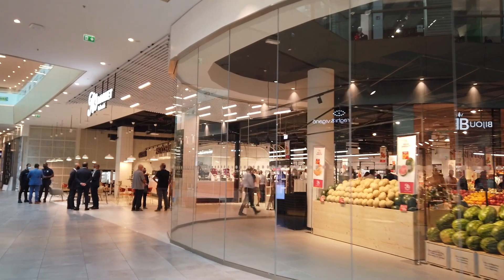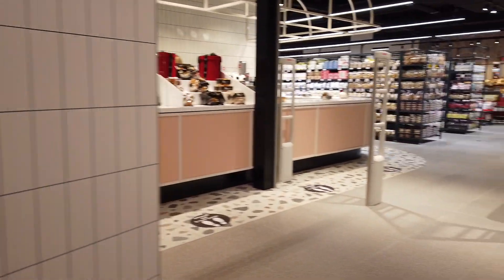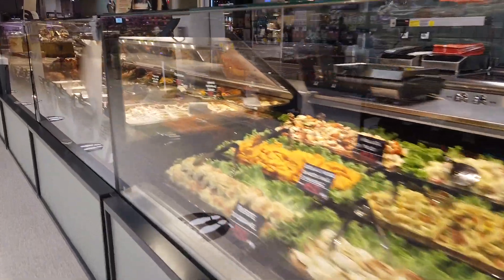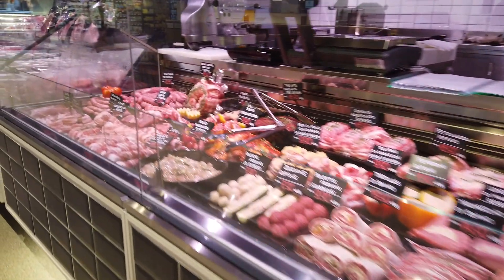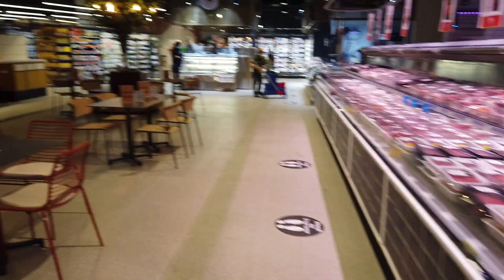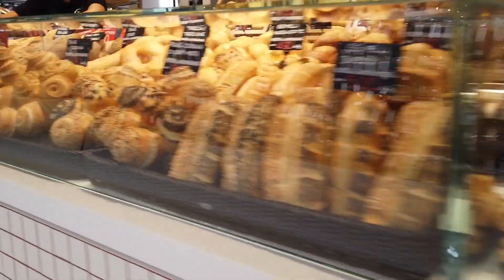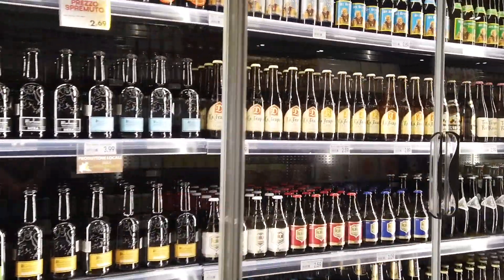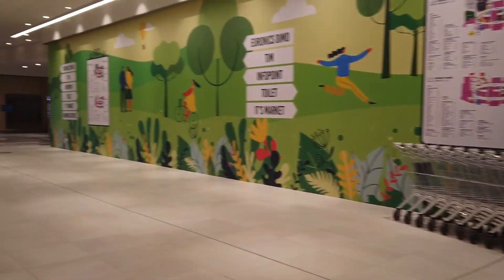It's Market - English version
It's is the market that changes the idea of ​​market.